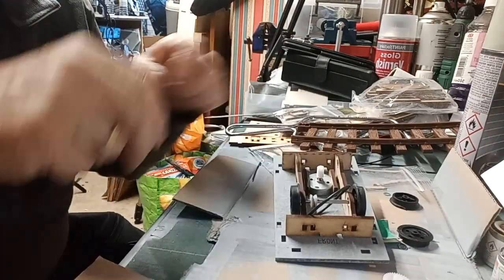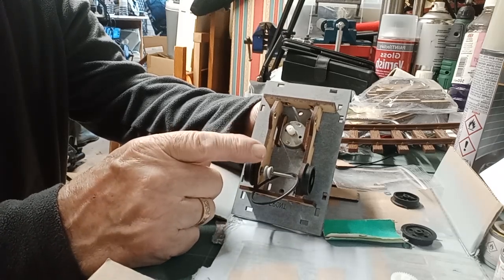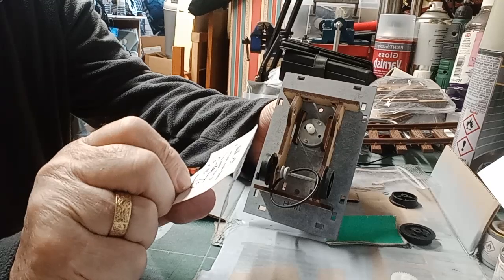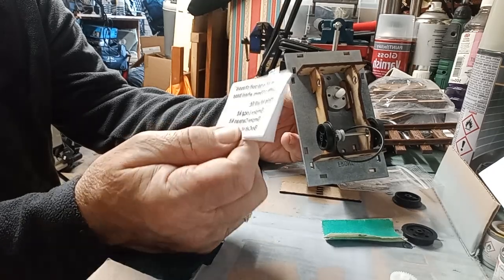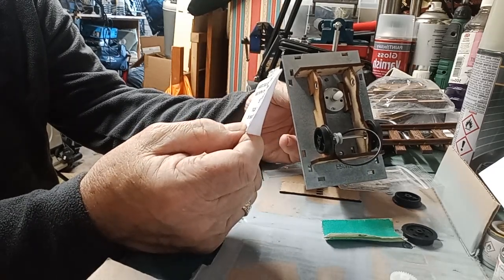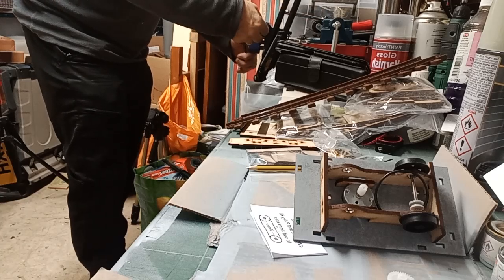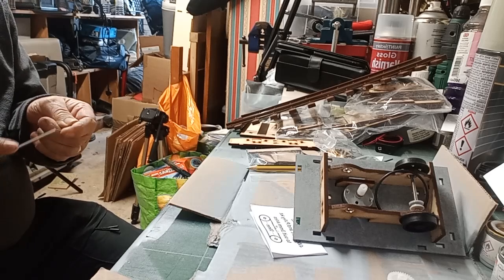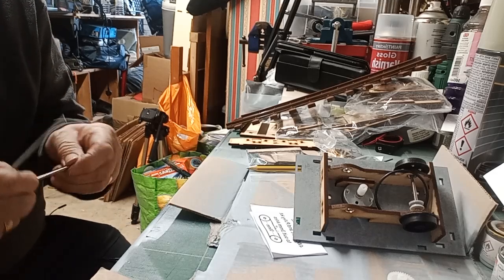P.S models chassis build.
This is the build of the Box cab adding 4 wheel drive.